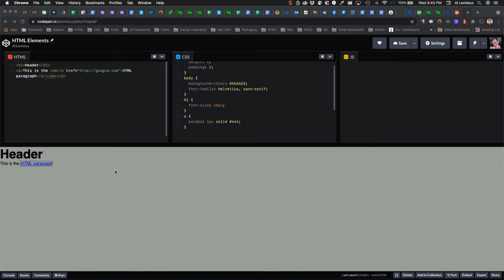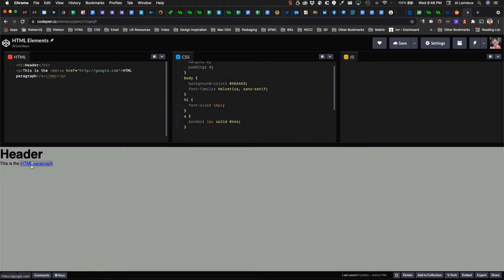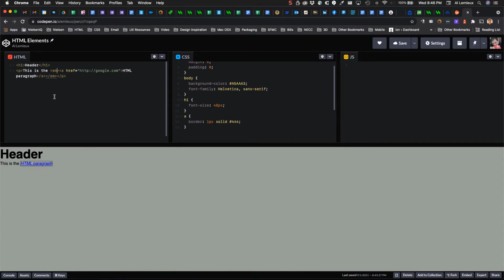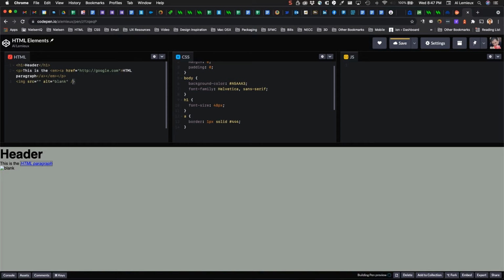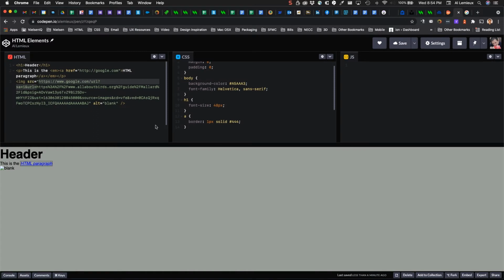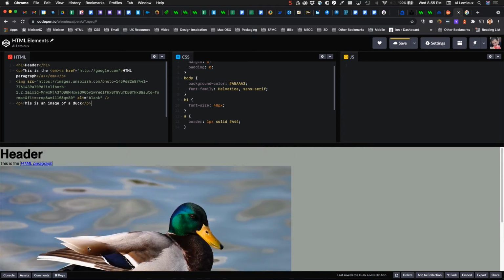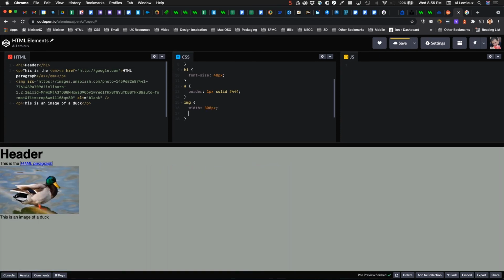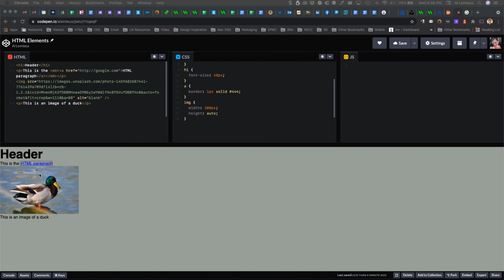Inserting Images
In this video, we'll use the image tag to insert an image on a web page.